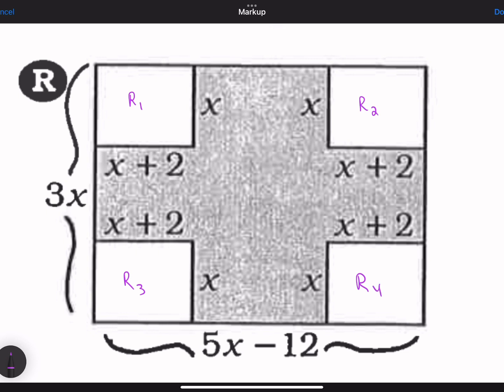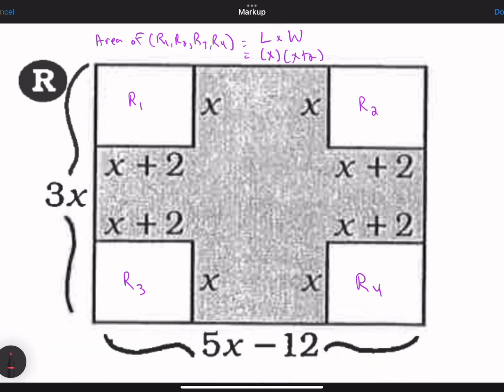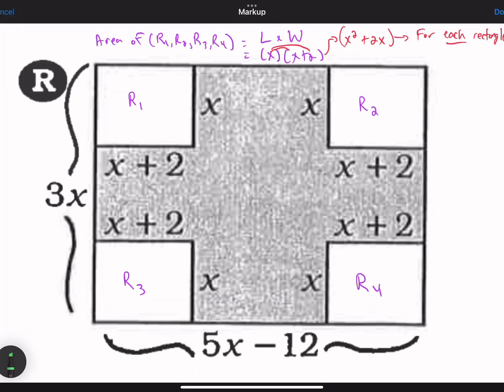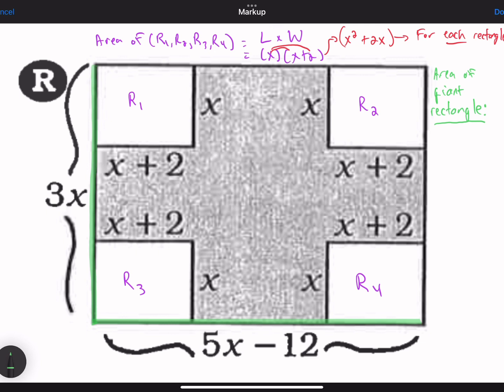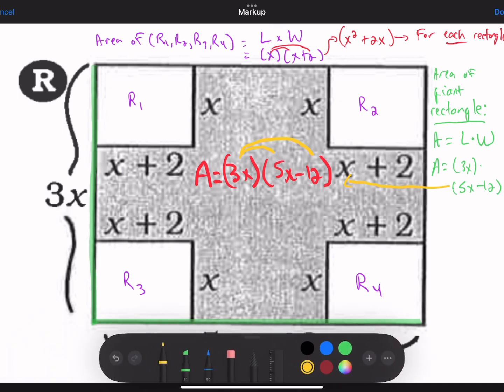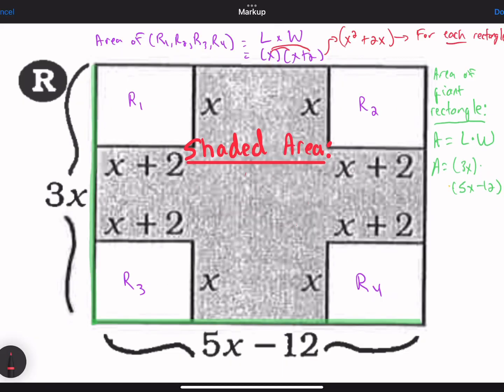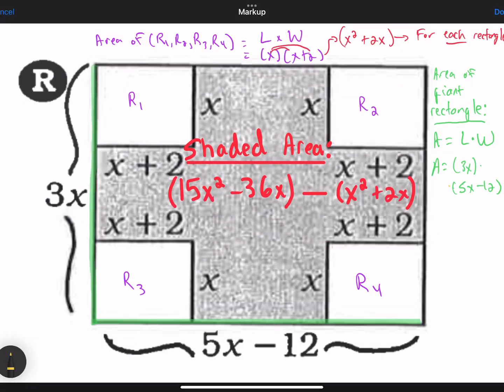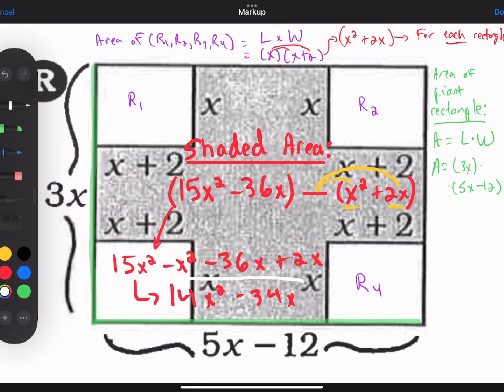Polynomials shaded area question